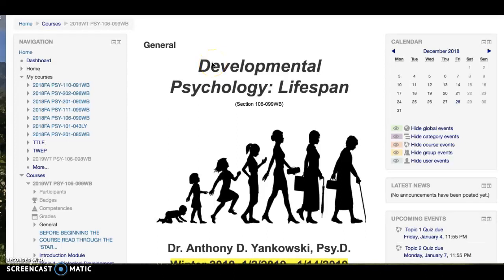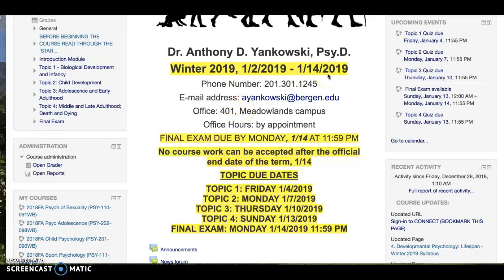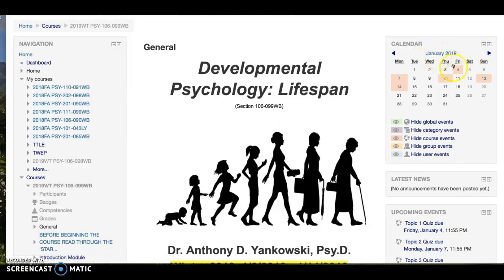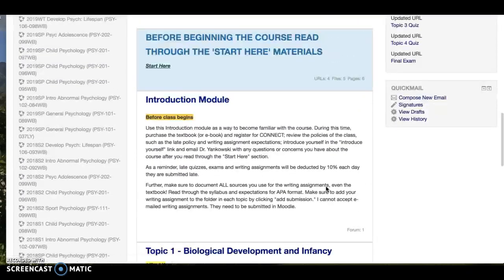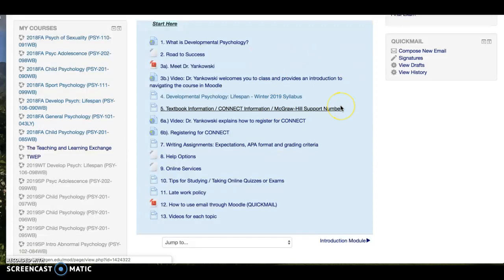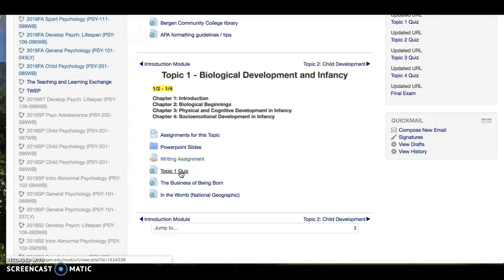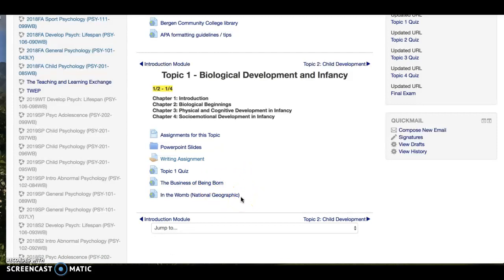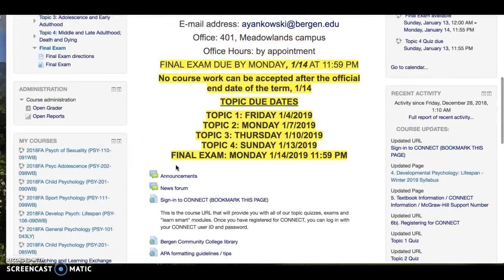BCC Moodle overview - Dr. Yankowski